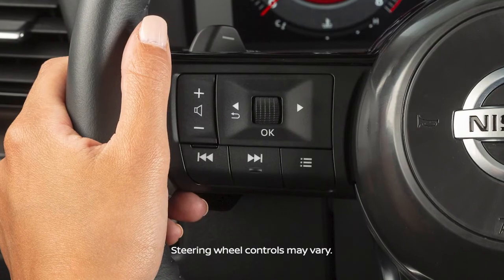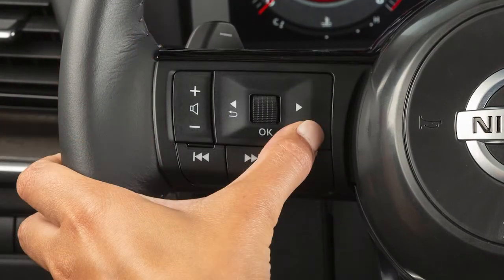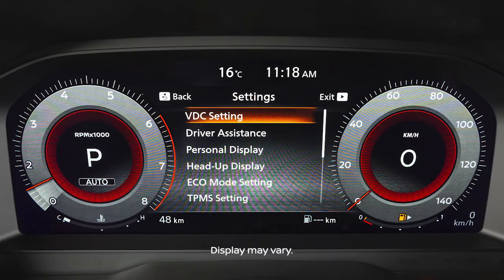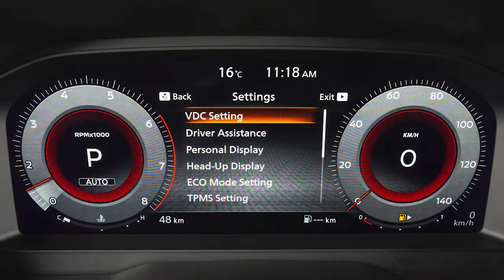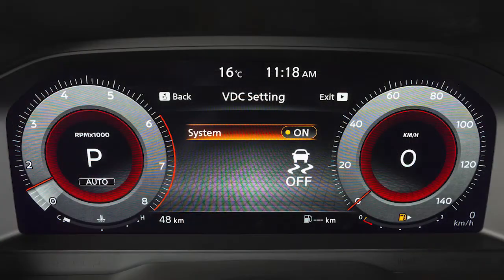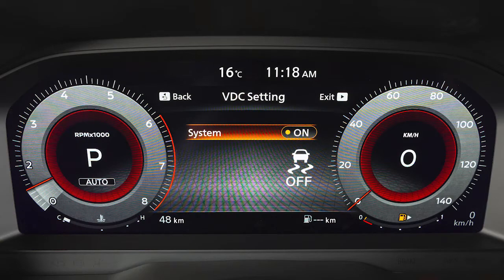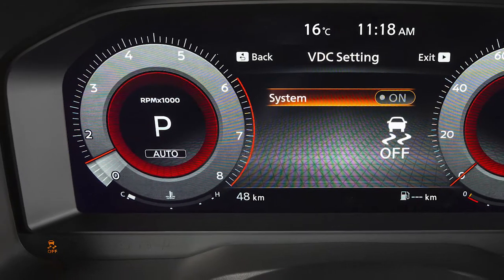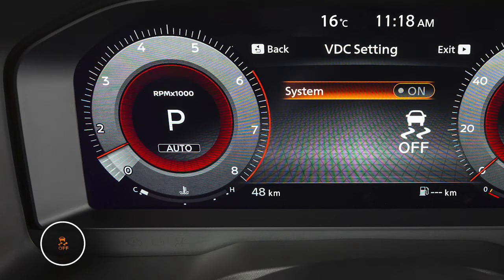2023 Nissan Armada - Vehicle Dynamic Control (VDC)